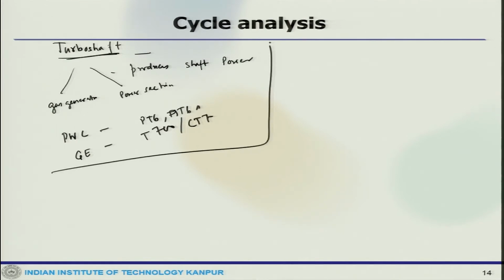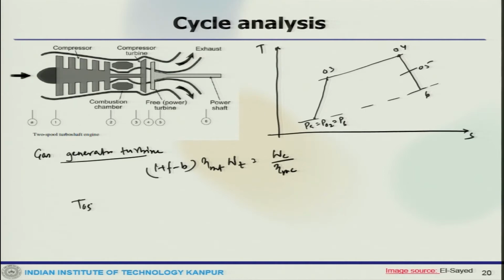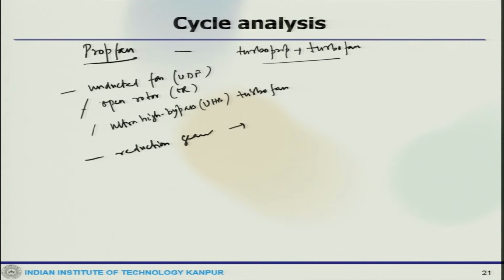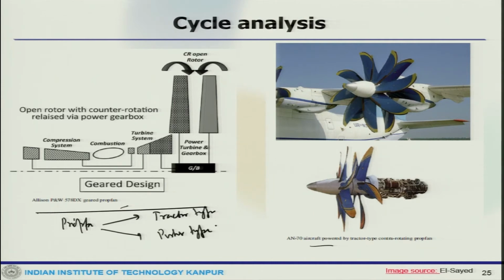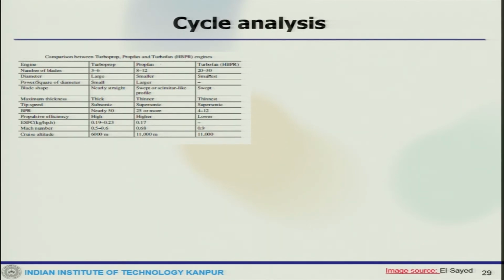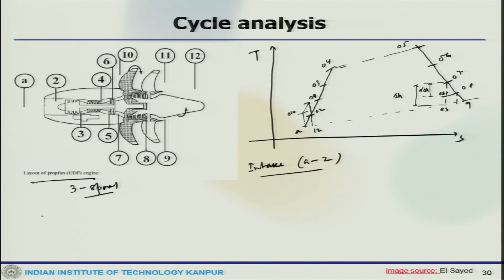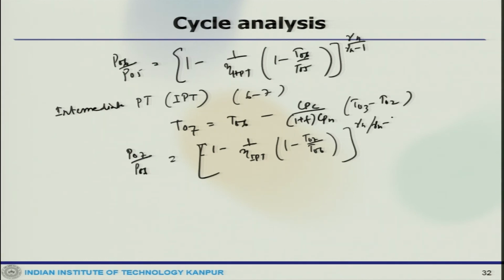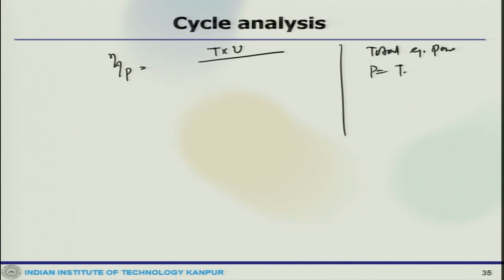noc20-ae13-lec35_Lecture-35: Performance/cycle analysis: Turboshaft, and Propfan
Lecture-35: Performance/cycle analysis: Turboshaft, and Propfan